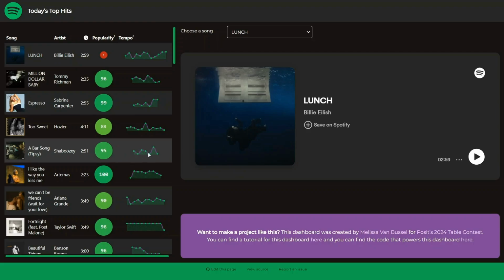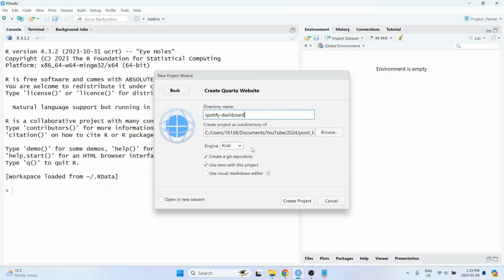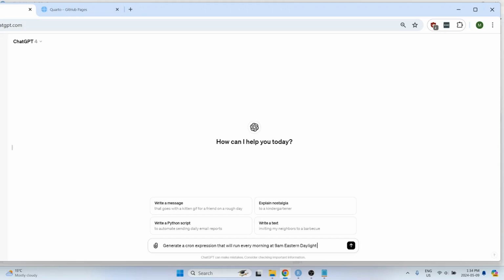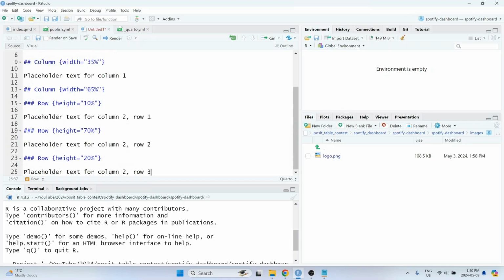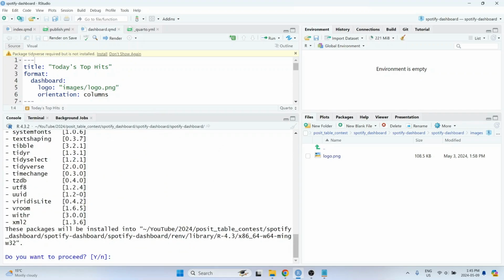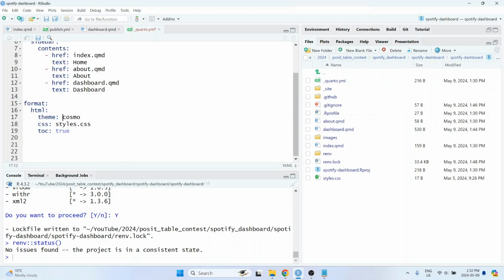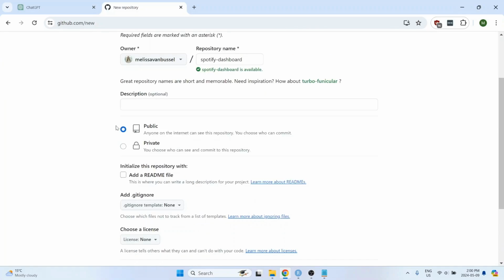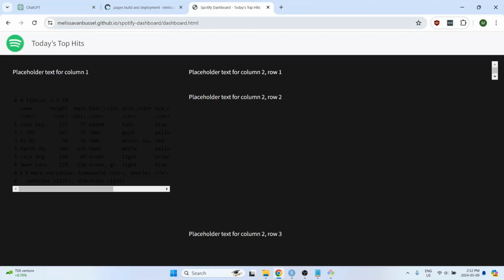Publishing Quarto Dashboards for FREE using GitHub Actions and GitHub Pages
In this video, we'll walk step-by-step through the process of creating and publishing a dashboard using Quarto, GitHub Actions, and GitHub Pages. In this video, we'll learn how to automate updates on a schedule of our choosing, manage R packages with renv, add custom theming, and leverage GitHub Actions for a seamless workflow without the need to ever render anything locally.

This video is video #1 of a six-video series (there's only six, not seven, oops - I misspoke in the video intro) aimed at making complex dashboard projects accessible and reproducible.

00:00 Introduction
02:25 Setting up the project
07:00 Adding content and customization to a Quarto dashboard
16:33 Publishing and automating using GitHub Pages + GitHub Actions
21:04 Conclusion